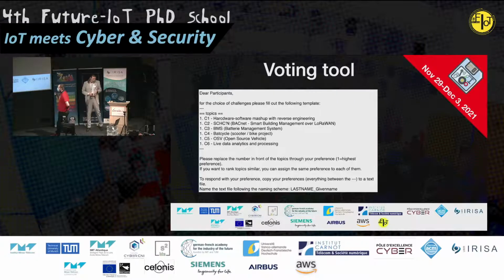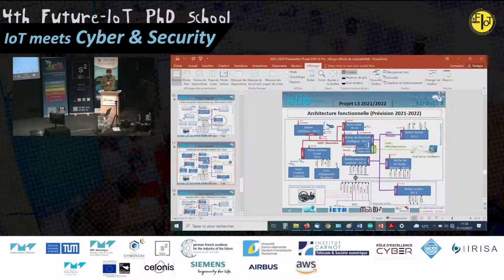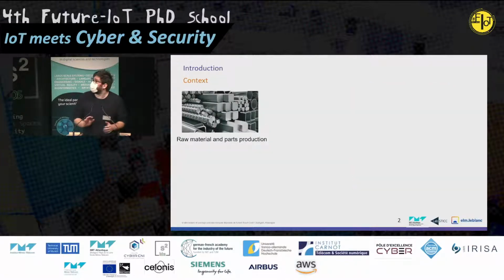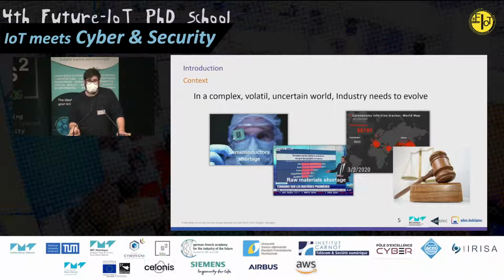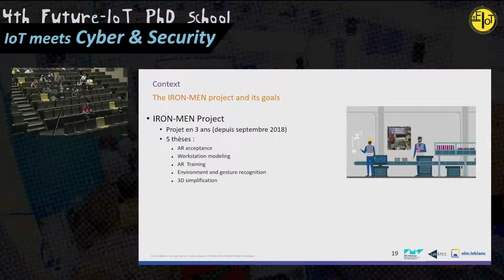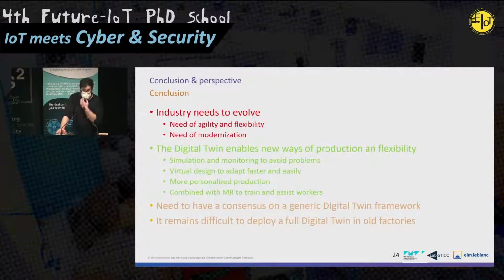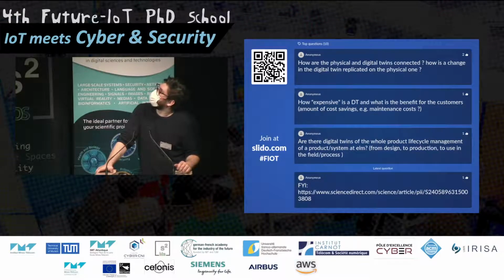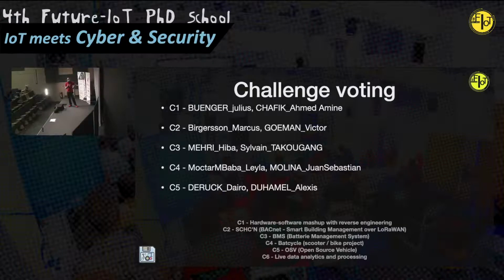The 4th edition of Future-IoT.org day 3, Wednesday Dec 1, 2021 – join!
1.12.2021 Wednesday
08h30 Check-in / Covid Certificate Check
8h45 Opening and recap previous day (Marc-Oliver Pahl)
9h00 [K] Guillaume Neau (AWS), “AWS : An introduction to cloud security”
10h00 [H] Working on your challenge 1
11h30 lunch
13h00 [K] Pierre Bégout (IMT) – “Digital Twin and Mixed Reality for the Industry of the Future”
14h00 [H] Working on your challenge
18h00 [S] Evening at your disposal